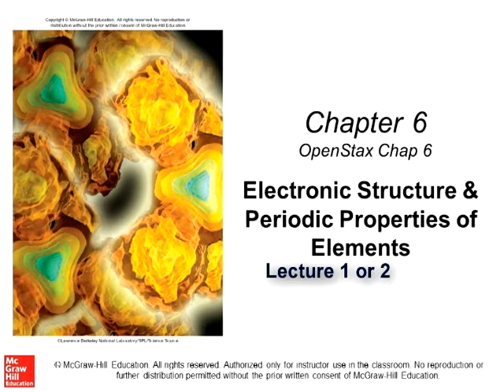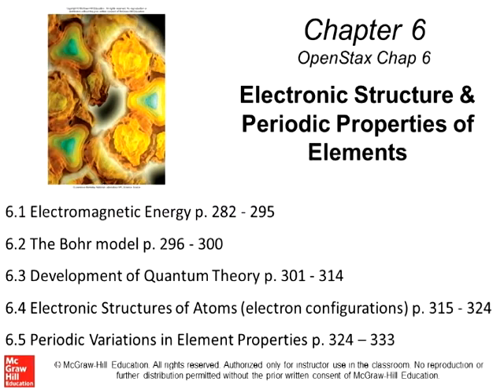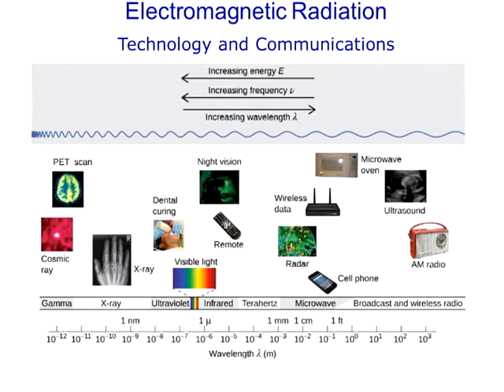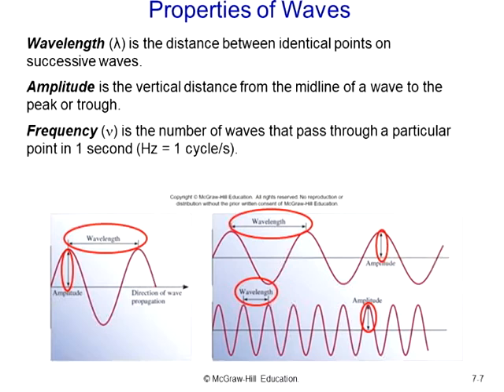GEN CHEM 111 Chapter 6 Lecture 1 of 2 by Dr. Anthony Revis